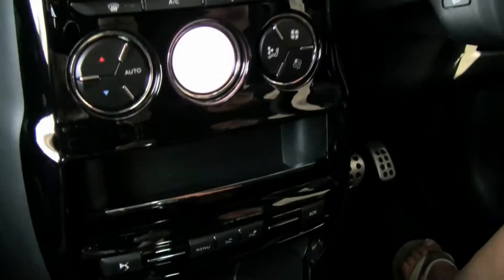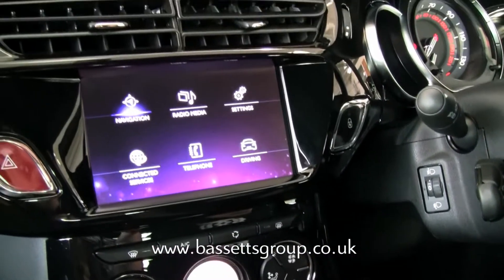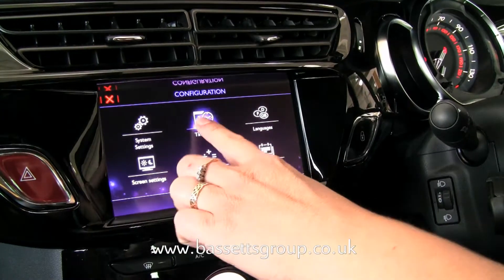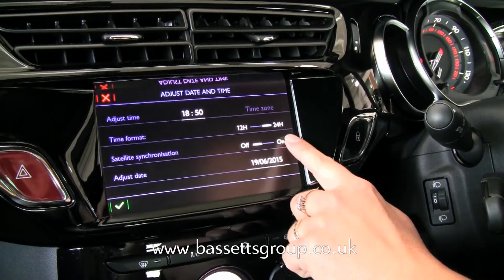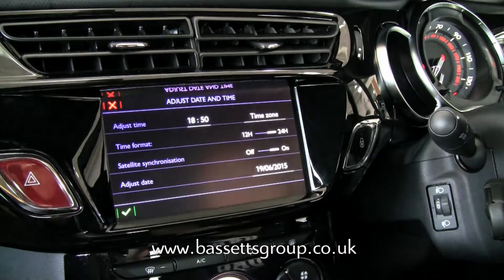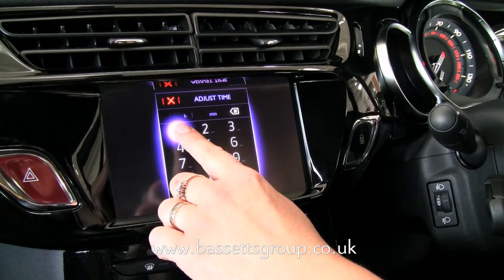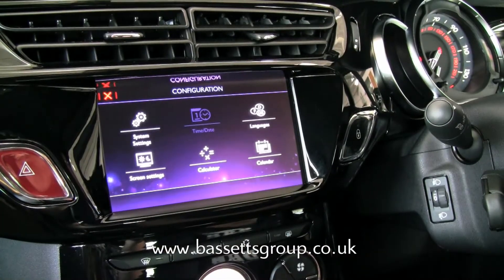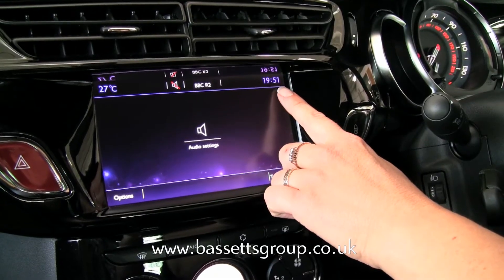How to change the time on your DS3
How to change the time on your DS3. How to video from Bassetts Citroen. More how to videos available on our channel or website